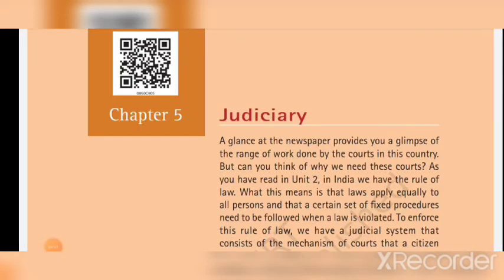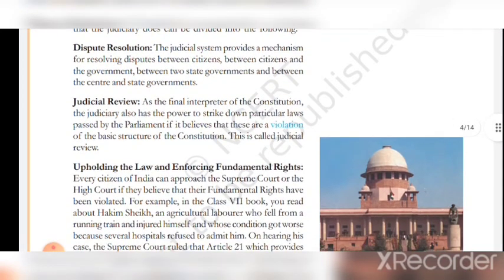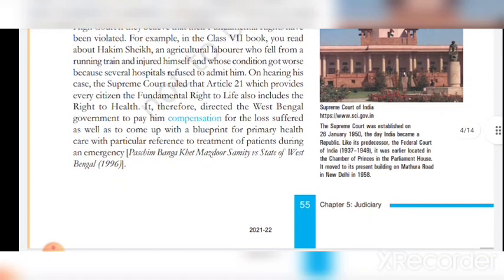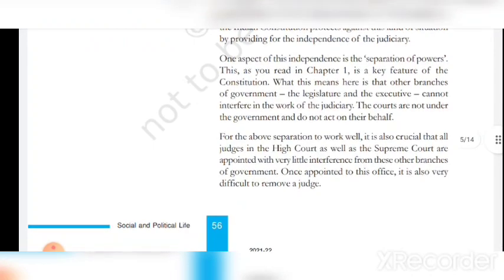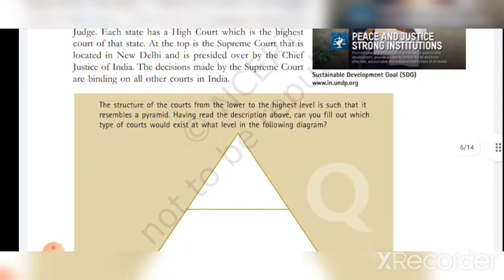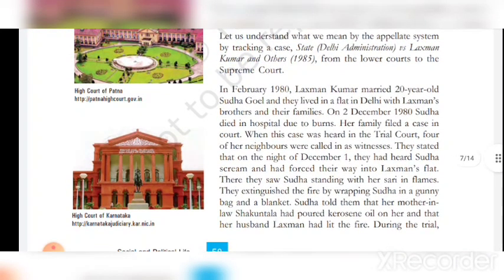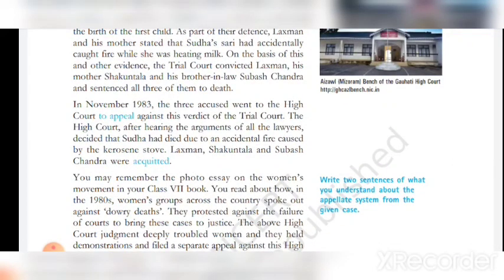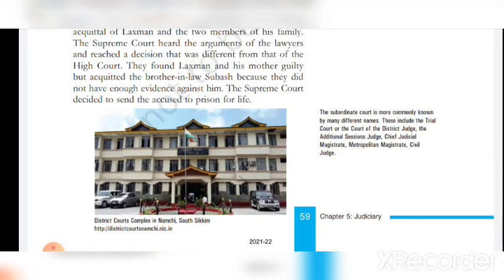Class -8 NCERT Polity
Chapter - 5 Part - 1 NCERT Polity